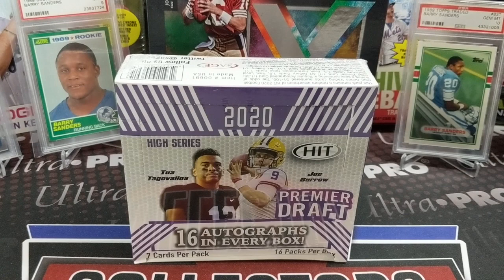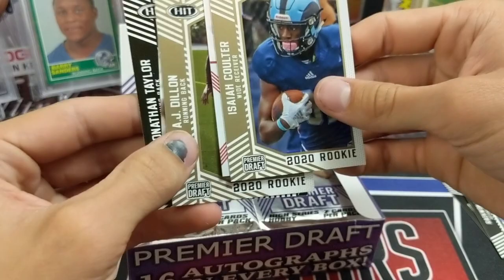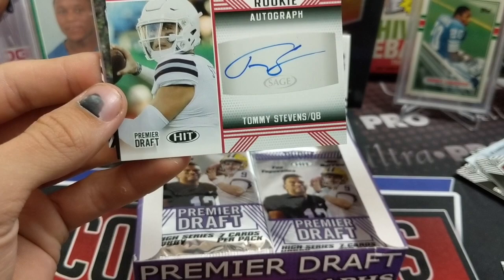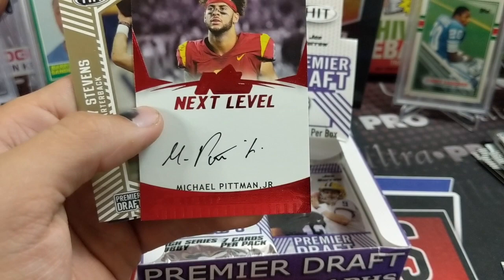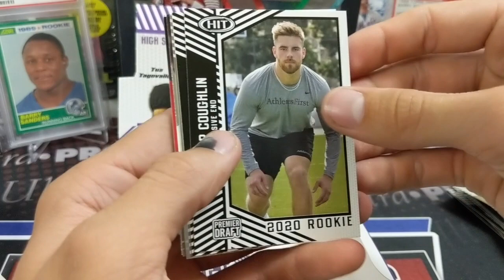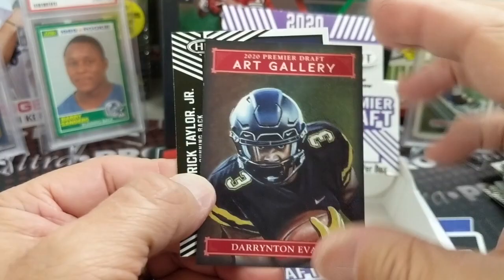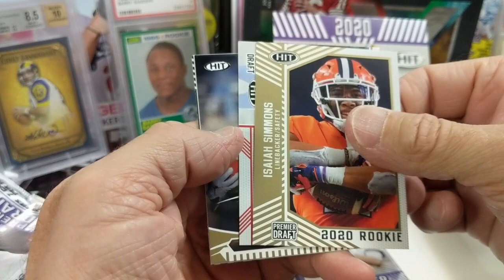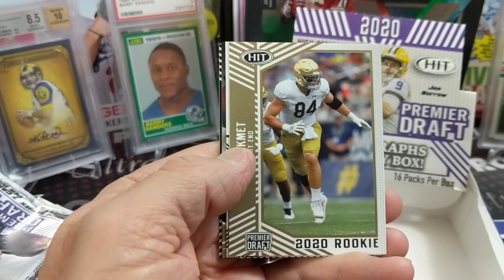UNC- 2020 Sage Hit Football Premier Draft Hobby Box 16 Autos Per Box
We are opening a box of 2020 Sage Hit Football. Each box contains 16 autos of NFL hopefuls. There's a chance to pull cards like Joe Burrow or Tua Tagovailoa.